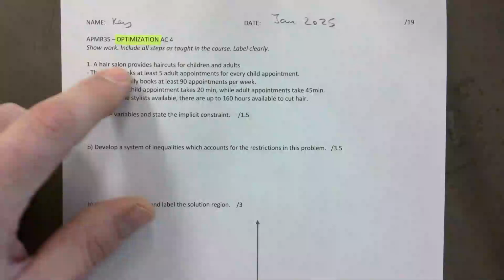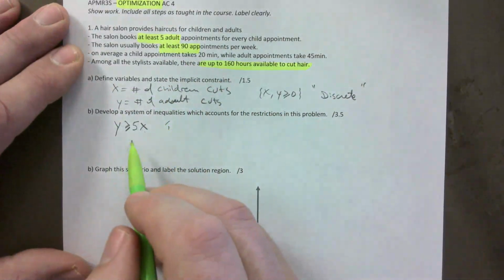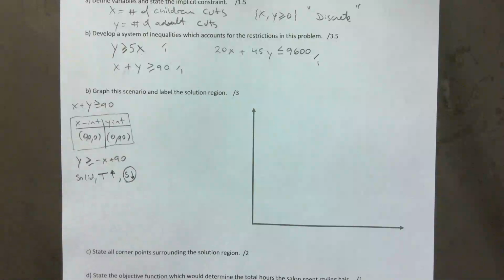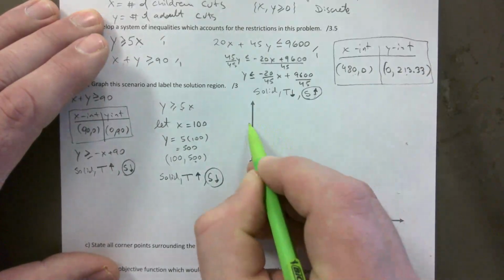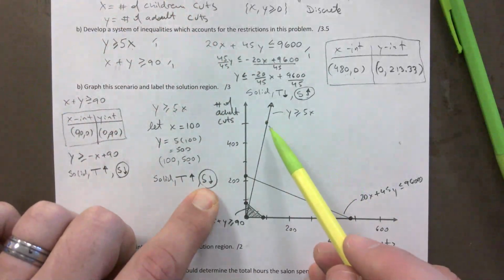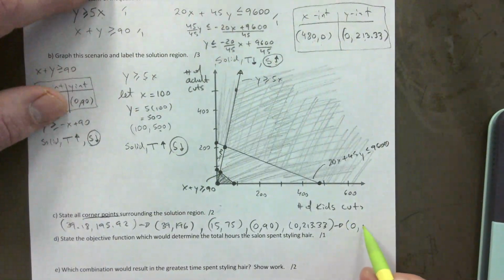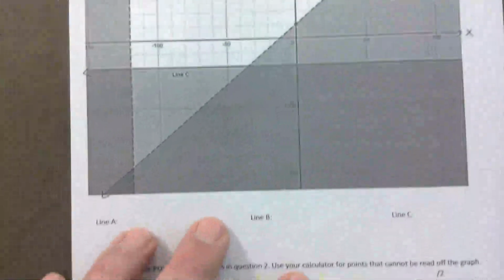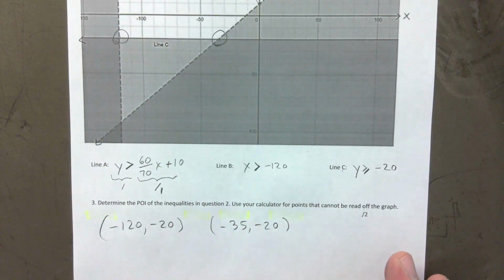APMR3S IQ OPTIMIZATION QUESTIONS REVIEW AC4